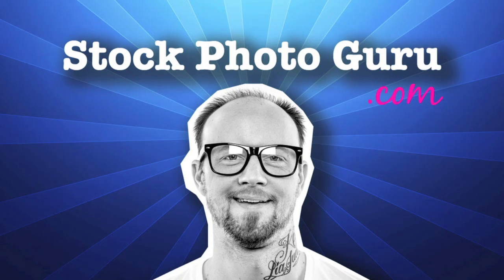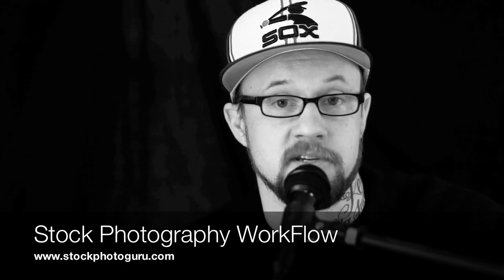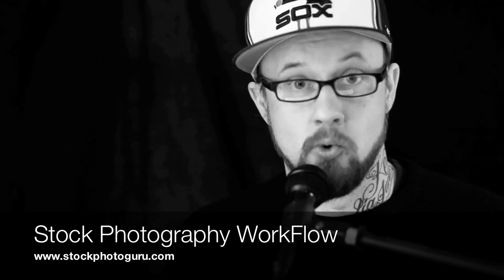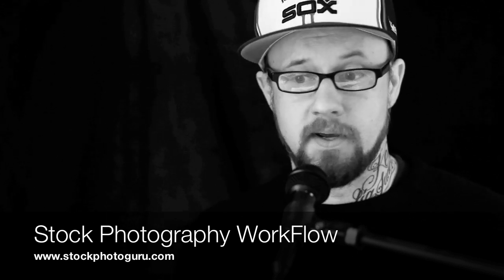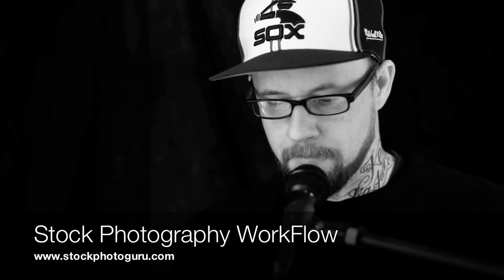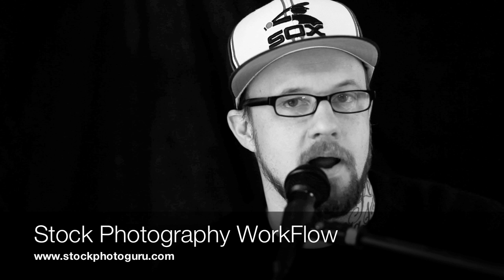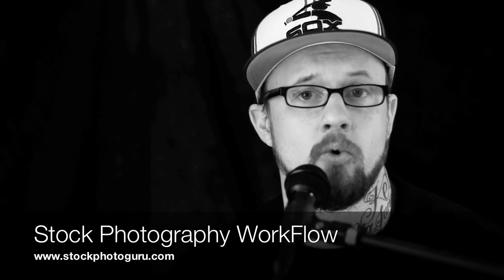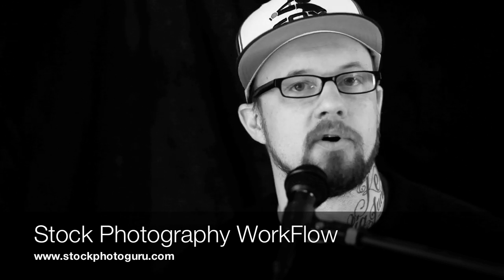Residual Income Stock Photography Step #5: WORKFLOW! - Lets start shooting!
Step 5a -- Work Flow
Now that you've set your camera properly and taken some pictures, what do you do with your images now?  You are probably going to need to store them somewhere and back them up!  You should store and backup your images on two separate drives either on a CD, DVD, USB flash drive, a hard drive, or even on a cloud service.
Getting your camera setup is a pretty important task!  One really important thing to do is set your white balance for a proper exposure.  On your camera there will be the letters WB which stand for white balance.  This tells your camera what kind of light in entering the lens.  The good folks over at WikiHow wrote a great article about the specific how to's for setting your white balance.
After you've got your white balance set, you want to make sure you have a clean sensor.  If your sensor is not clean your images will contain sensor spots, which means extra work in post.  There are several safe methods for cleaning your sensor.  I usually use a compressed air can or a Rocket Air Blaster to remove dust from the sensor.
Once you have cleaned your sensor, it's time to get your ISO correct.  For microstock, you want your ISO as low as possible for a properly exposed image.